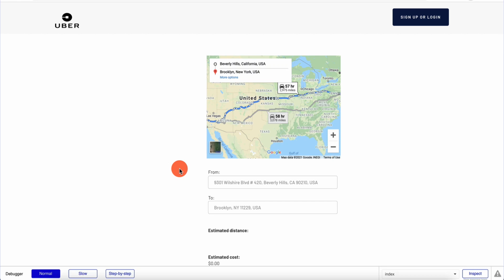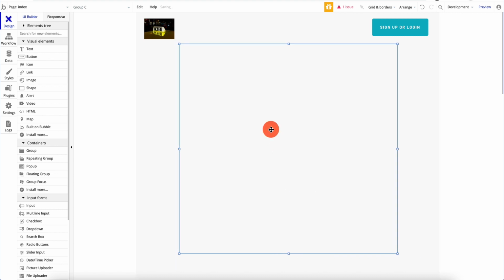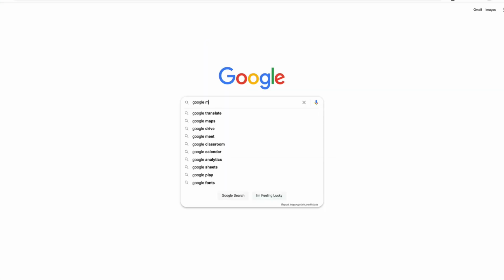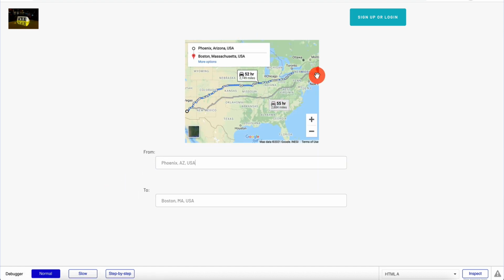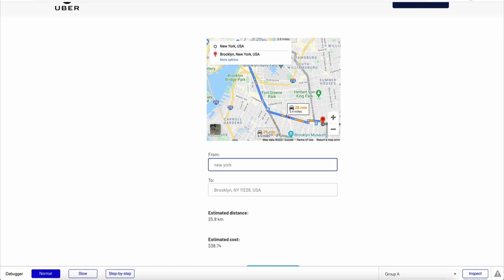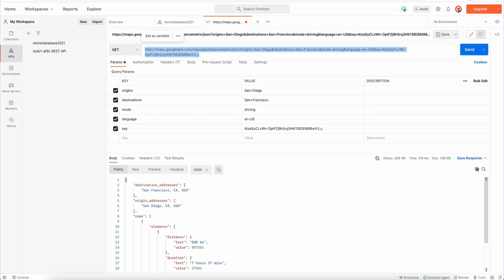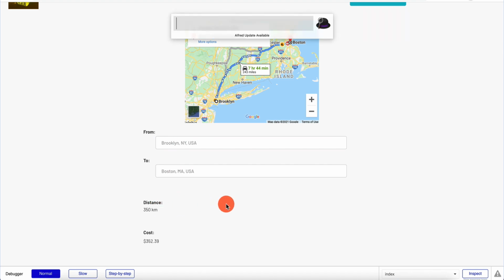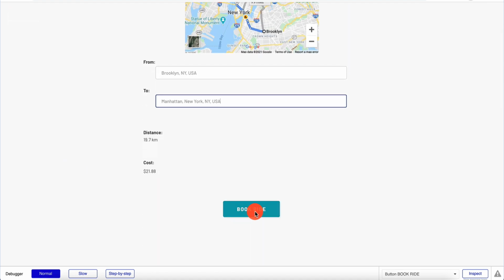Building An Uber App With Bubble.IO | Bubble.io Tutorial for Beginners